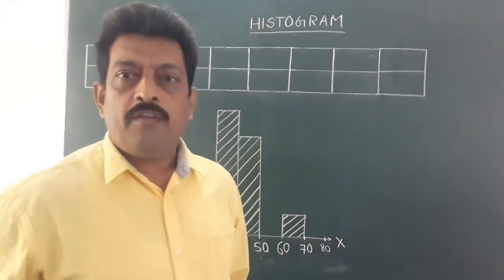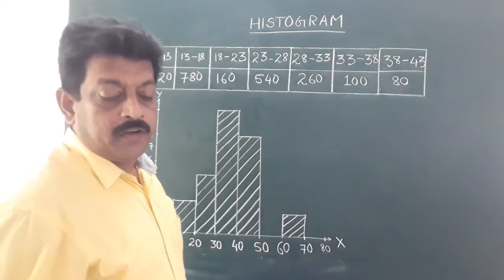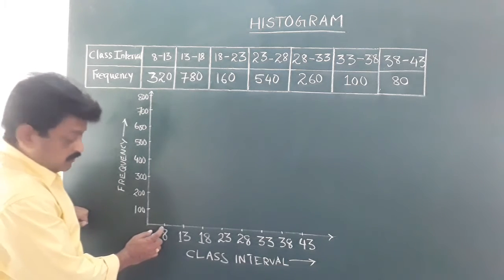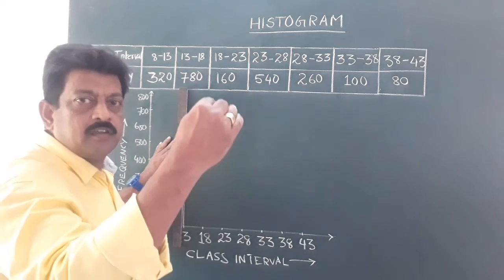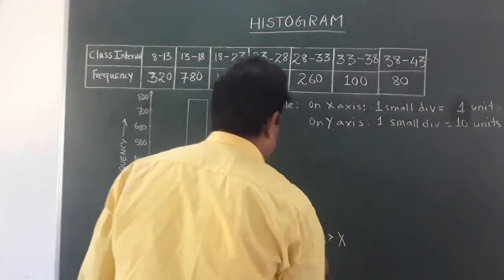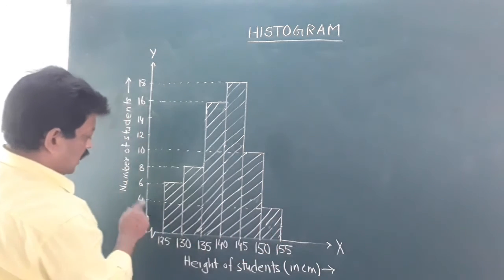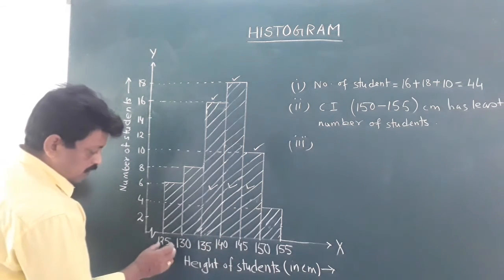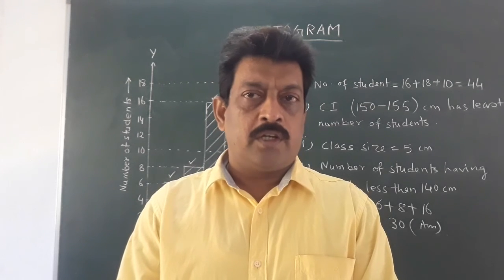Data Handling|| Class 8 Mathematics|| By Pradip Sir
Constructions of Histogram of grouped data